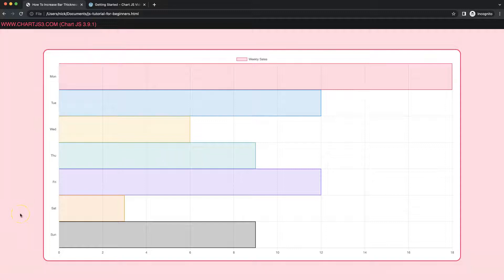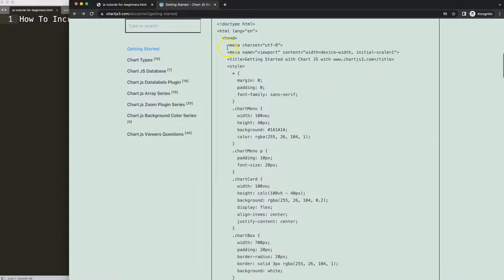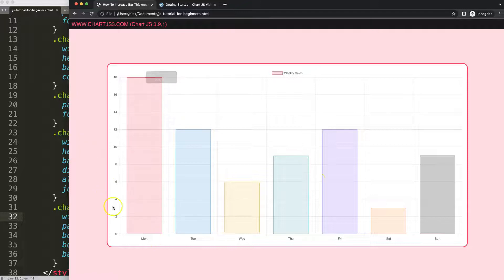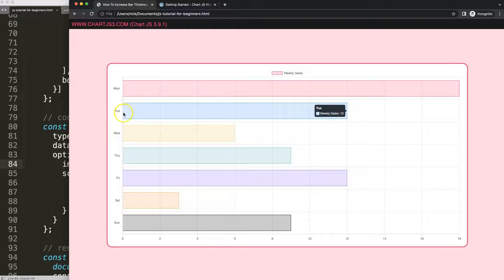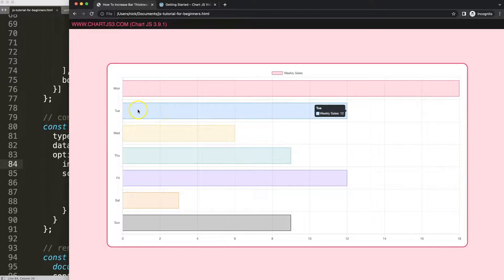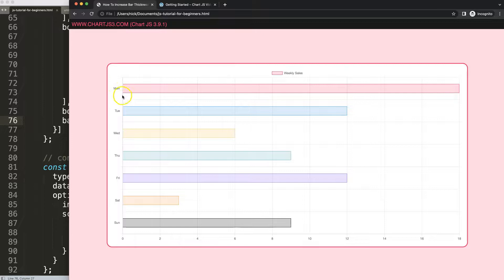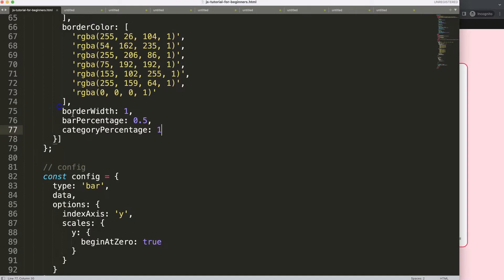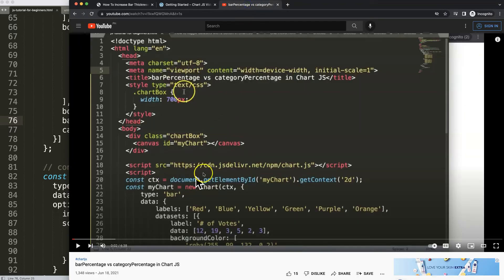How To Increase Bar Thickness in Horizontal Bar Chart in Chart JS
In this video we will explore how to increase bar thickness in horizontal bar chart in chart js. We will convert the bar chart into a horizontal bar chart and then we start to control the bar thickness.

To control the bar thickness we need to understand how it works and how to control it. We will need the barPercentage and categoryPercentage to make the bar thickness cover the segment from end to end.

▬ Materials/References  ▬▬▬▬▬▬▬▬▬▬

Chart JS Dashboard Series:
👍 Most Liked Video Series:

▬ About Us  ▬▬▬▬▬▬▬▬▬▬▬▬